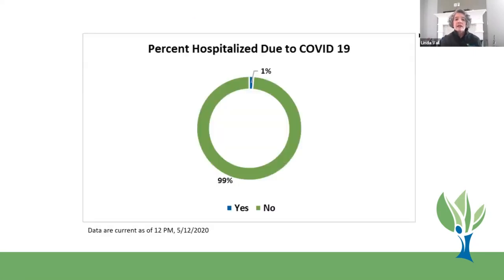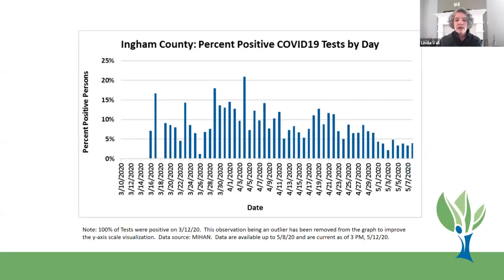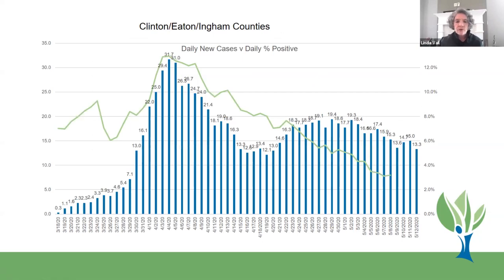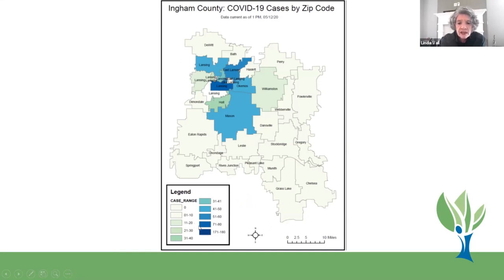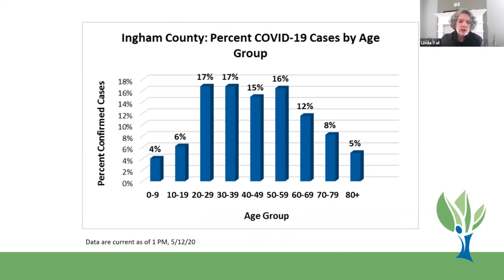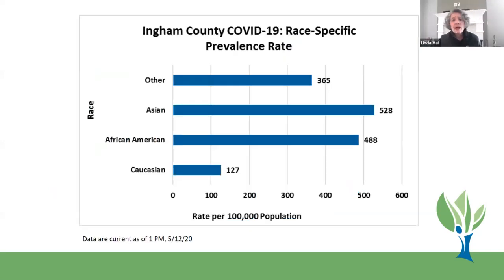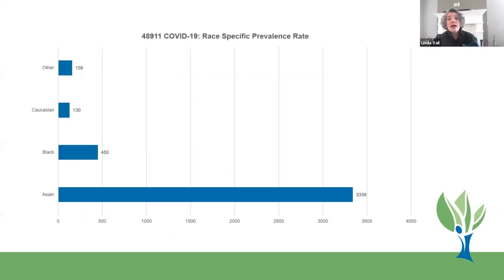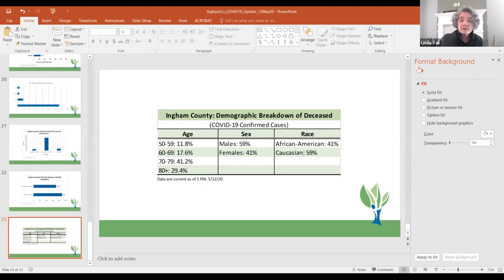Ingham County Health Department Coronavirus Briefing - 5/12/20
The Ingham County Health Department held a COVID-19 briefing today to update all of Ingham County about the status of Coronavirus in the county with Ingham County Health Officer Linda Vail.